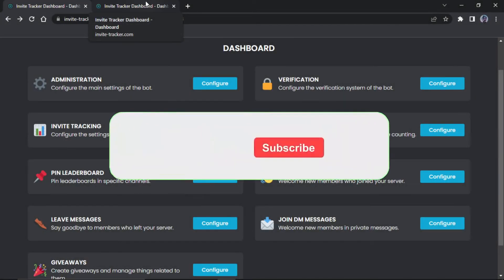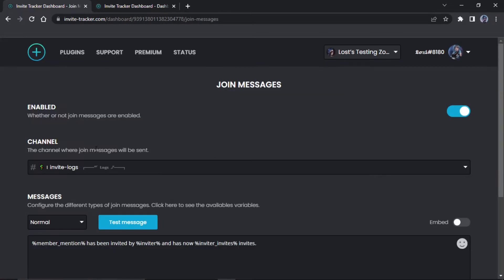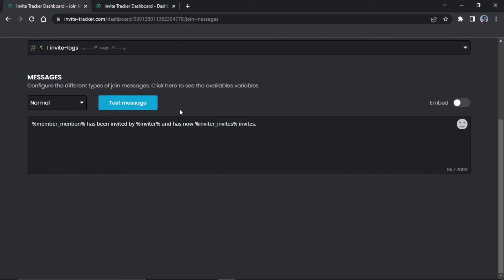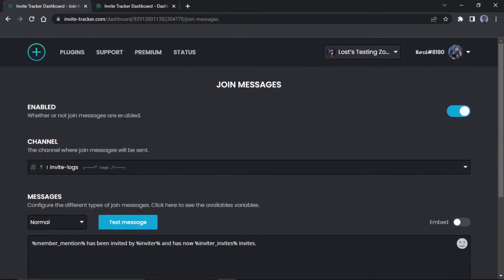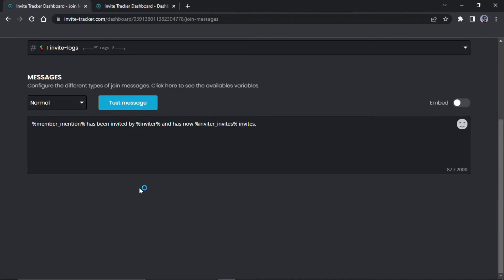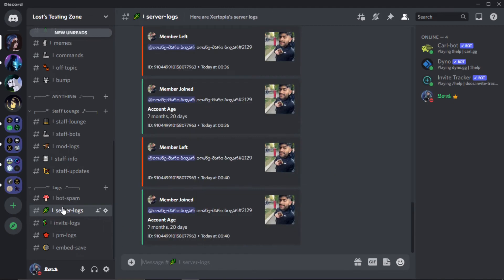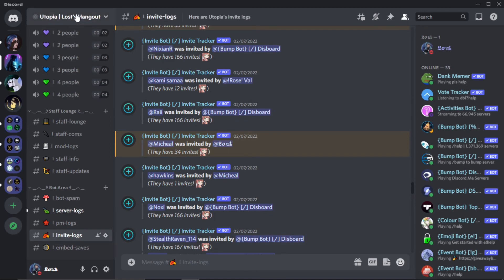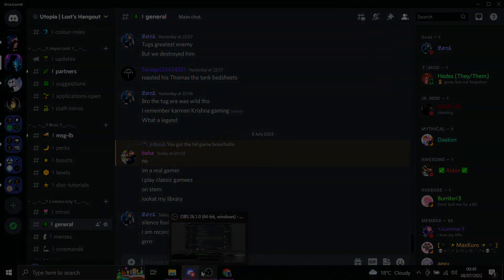Invite logs!! Invite Tracker Discord Setup/Guide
Hello againnnn here’s the invite logs tutorial! Hope this was helpful.

🎬 Edited By: Me (Lost)
Outro Made by Ismael

Time stamps:
00:00 - Intro
00:10 - Invite bot/Dashboard
00:22 - Start
00:40 - Set channel
00:47 - Log Types
01:12 - Custom message
01:48 - Enable
02:13 - test
02:30 - My settings
02:52 - Test w/ person
03:27 - Channel update
03:50 - Join discord
04:00 - outro